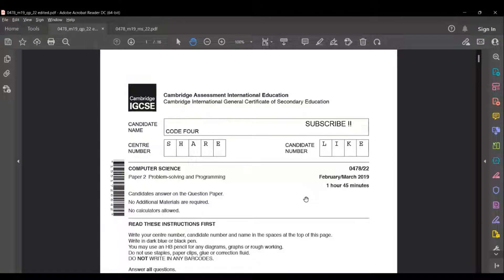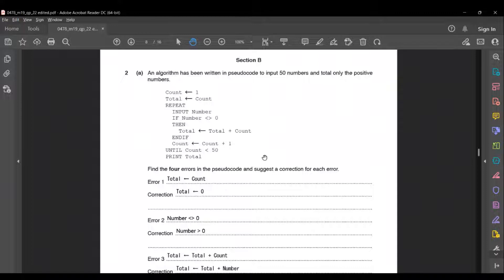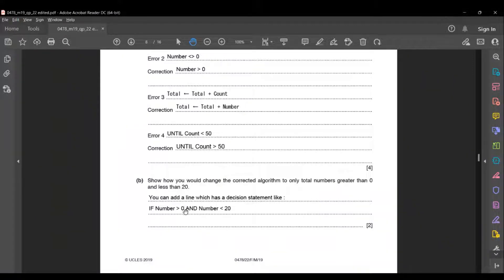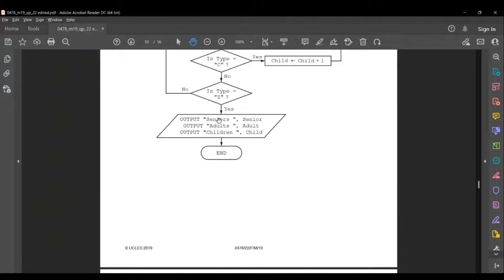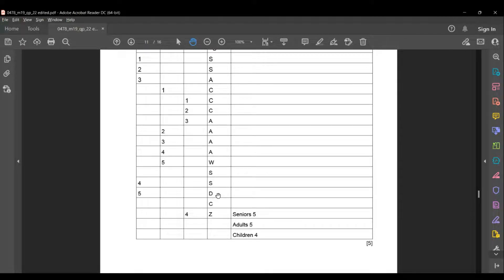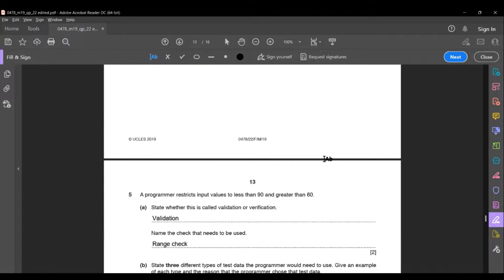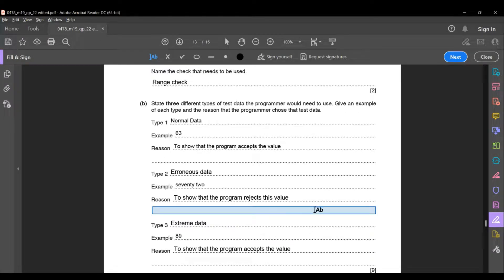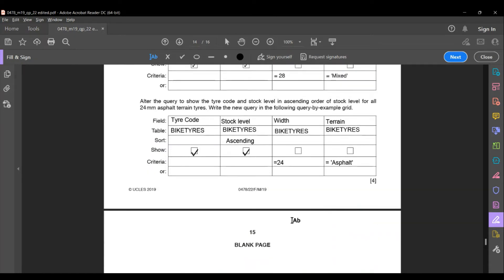How to solve IGCSE Computer Science Paper2 - 0478/22/F/M/19/ past paper/IGCSE latest